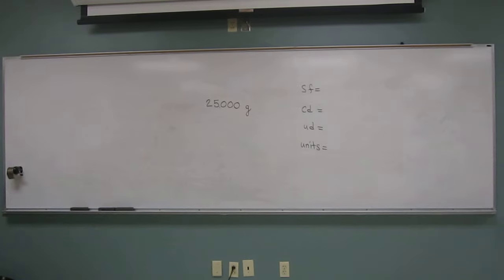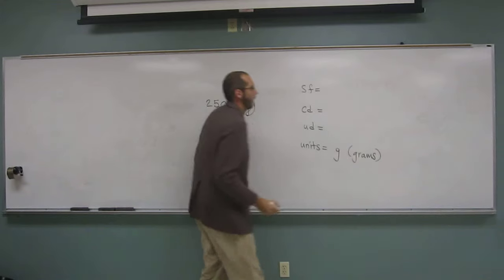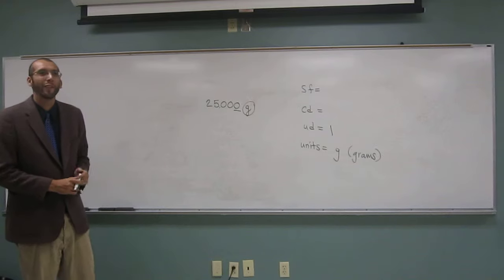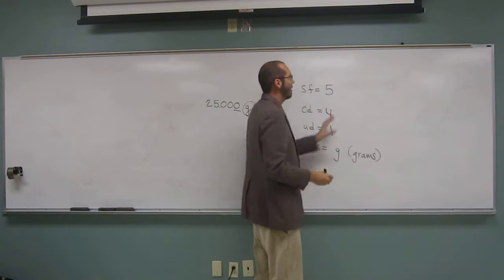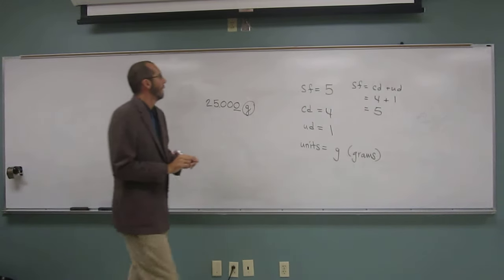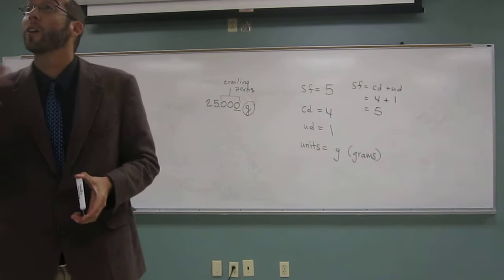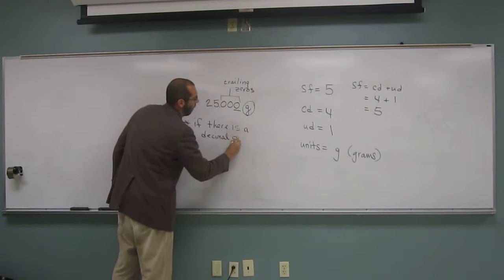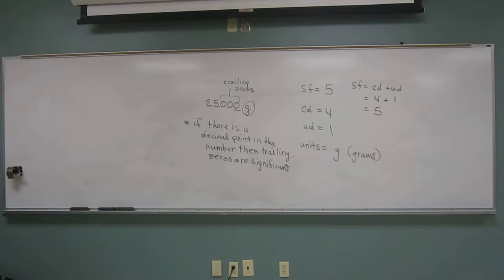Significant Figure Rules - Trailing Zeros 003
For the measurement 25.000 g:
A) Determine the number of significant figures.
B) Determine the number of certain digits.
C) Determine the number of uncertain digits.
D) Identify the units of the number.